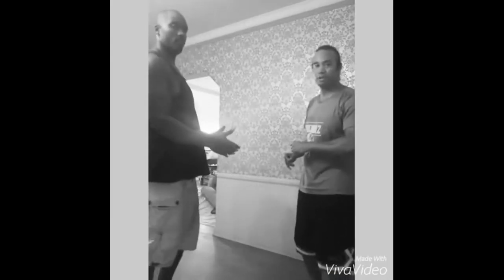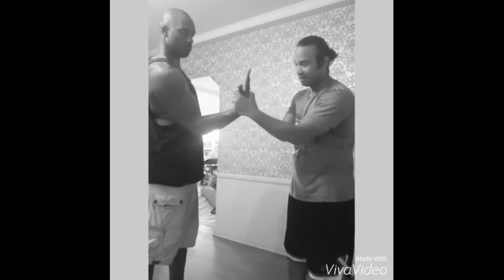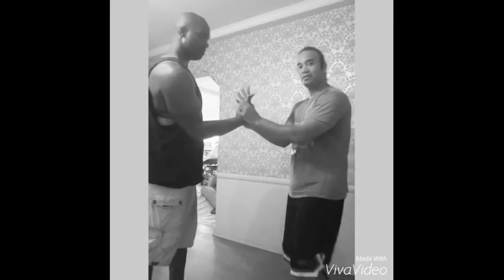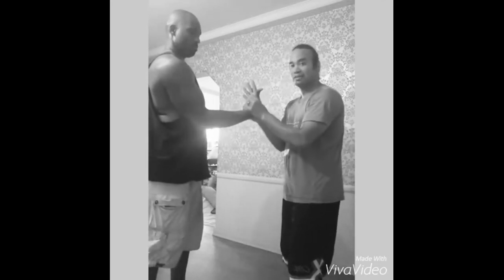Chin Na Submissions MMA Sparring (Wind Dragon)